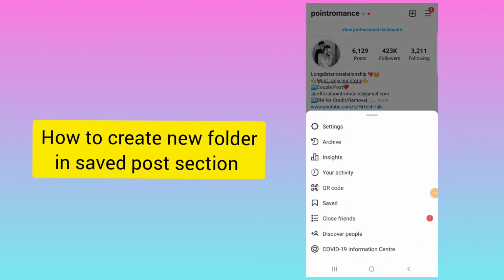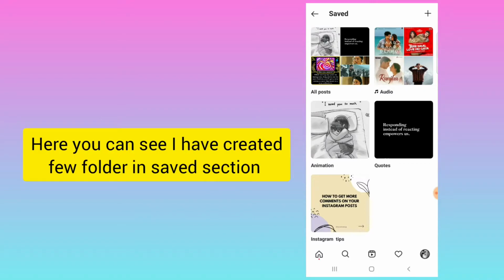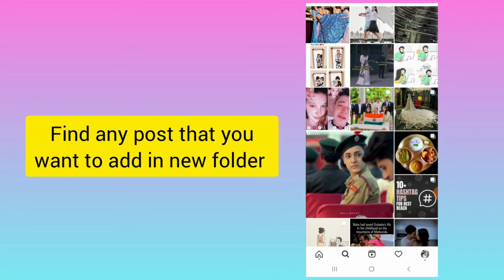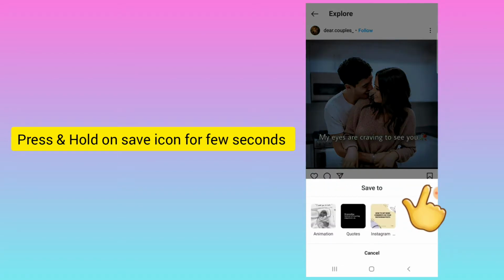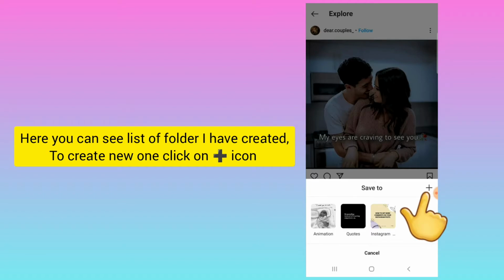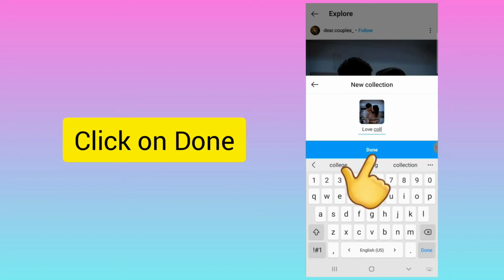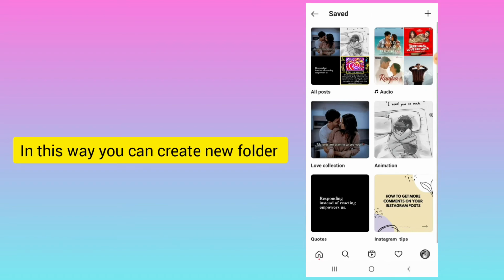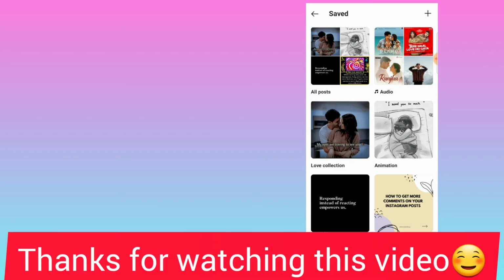How to create Saved folder on Instagram | Use Instagram Collection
How to create new folder in Instagram collection
Create new Instagram collection
How to use Instagram collection
How to create different folder in Instagram saved folder
Create saved folders for your collection in Instagram